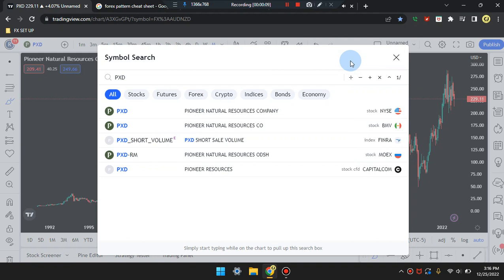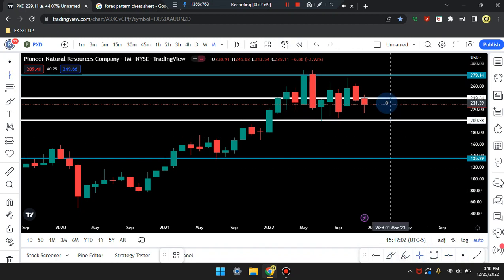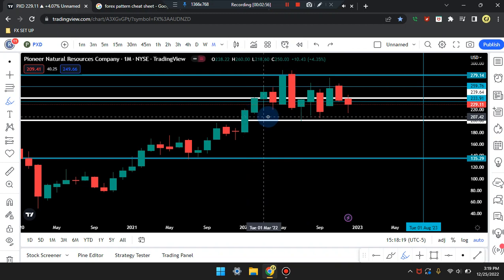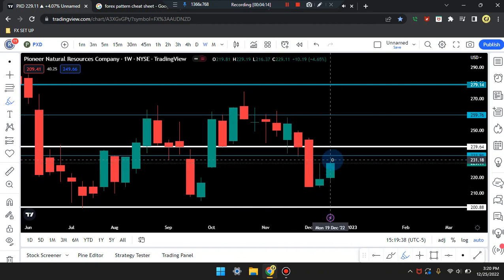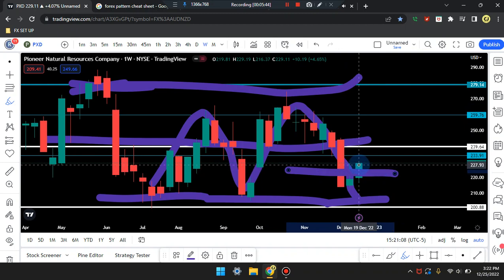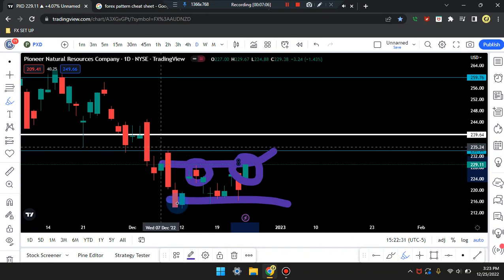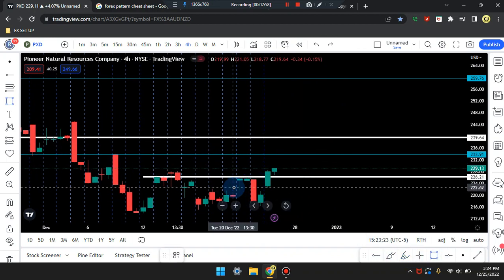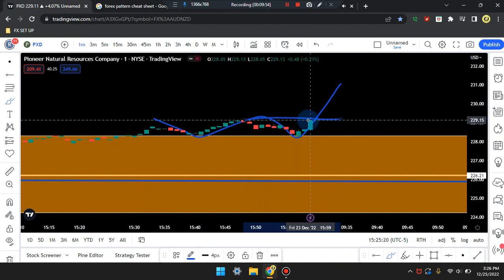Cam Jones FX DAILY ANALYSIS 556 (PXD)(STOCK)(Pioneer.Natural.Resources.Co)